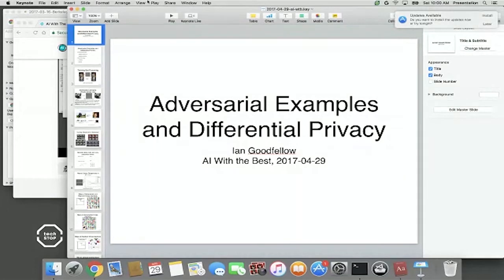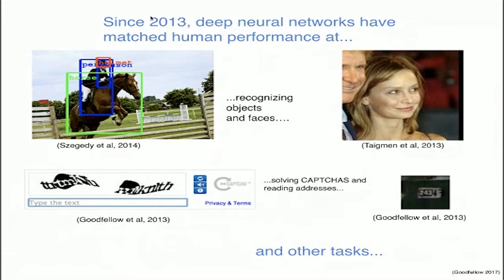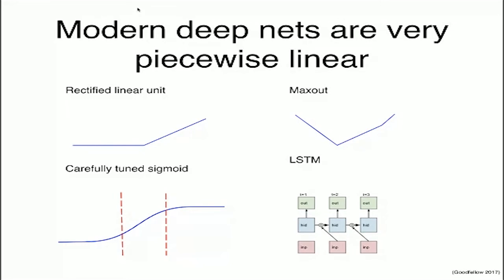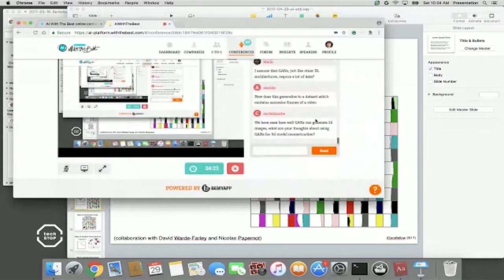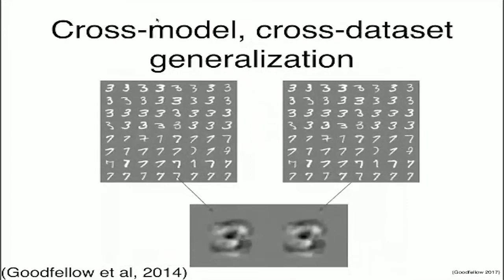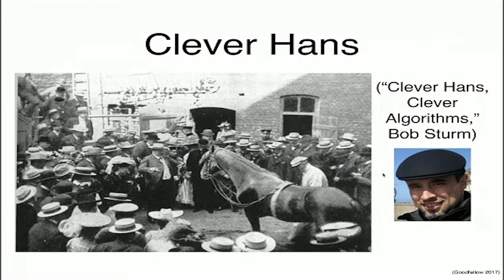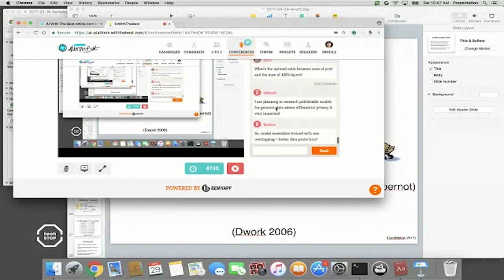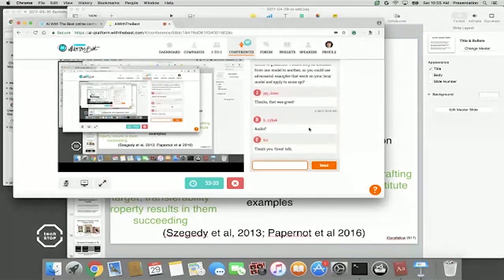Ian Goodfellow- Machine Learning Privacy and Security AIWTB 2017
Ian Goodfellow joins WTB once more for a talk on Machine Learning Privacy and Security! He is a staff research scientist at Google Brain. He is the lead author of the MIT Press textbook Deep Learning and the inventor of generative adversarial networks. He is generally interested in all things deep learning, and usually focuses on generative models, machine learning security, and differential privacy.
To enable screen reader support, press shortcut Ctrl+Alt+Z. To learn about keyboard shortcuts, press shortcut Ctrl+slash.

From AI With the Best, online developer conference April 29-30, 2017

As machine learning algorithms become more widely used, it is important to ensure that they provide the privacy and security guarantees. In this talk, I outline some of the kinds of attacks that adversaries can make against machine learning models, and some of the defenses that we can use in response, like adversarial training and differential privacy. This talk is a high-level overview of this area to whet your appetite; AI With the Best also features detailed talks by Nicolas Papernot, Patrick McDanel and Dawn Song zooming into detail on some of these subjects.